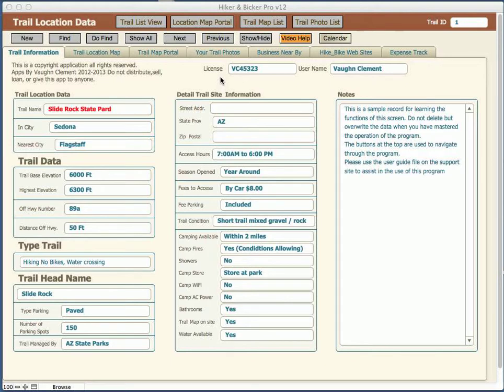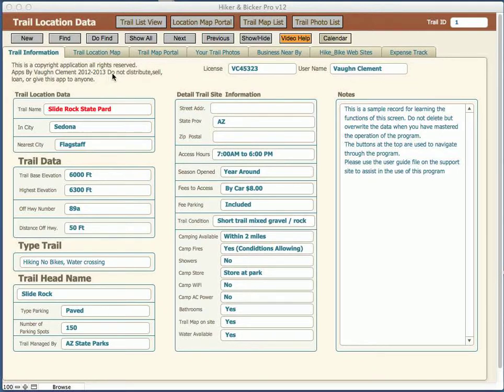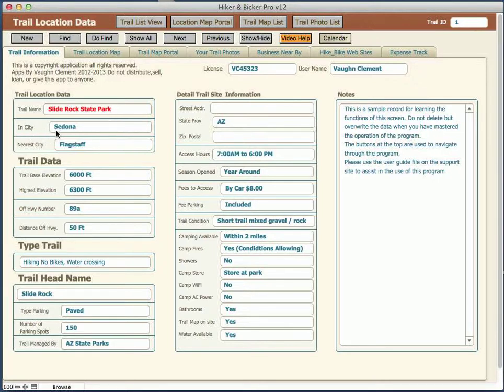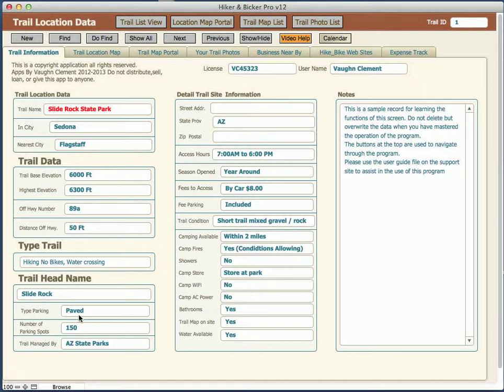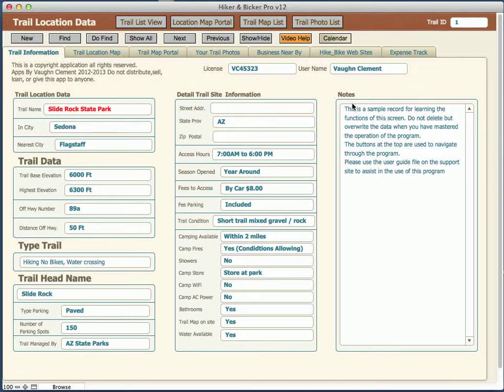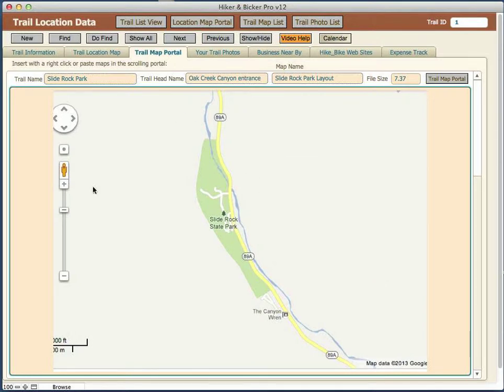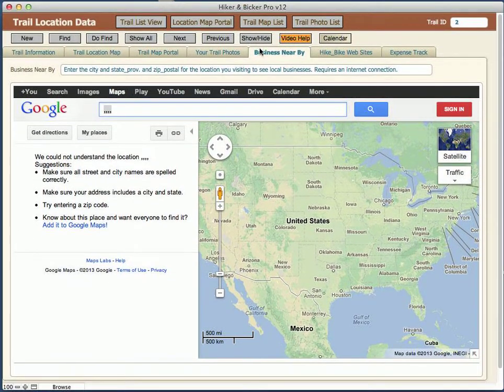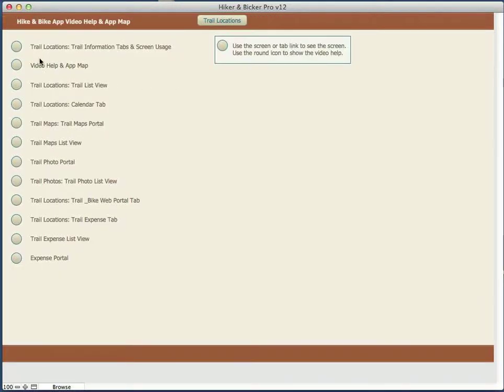Hike Bike Pro v12 Location Screen Help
This is a video Help file for the App Hike Bike Pro v12. This video covers the Trail Location Information and additional tabs and screen information.